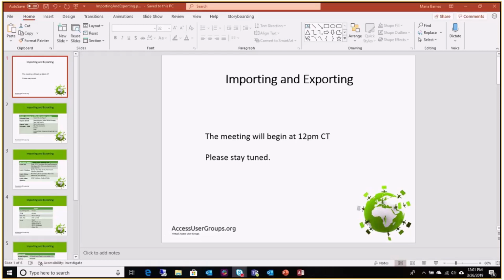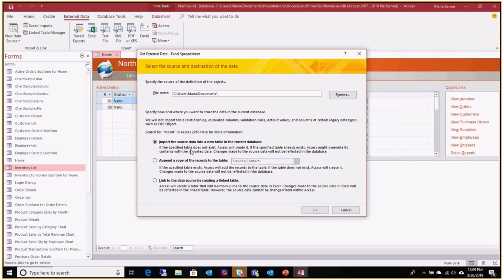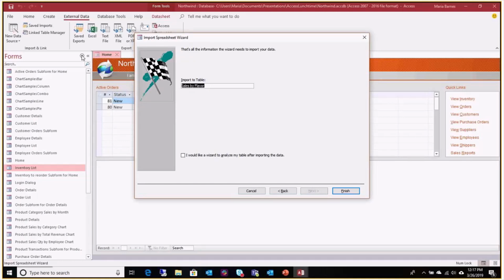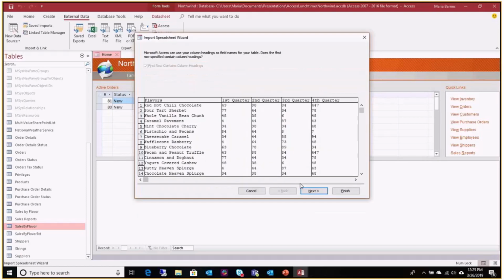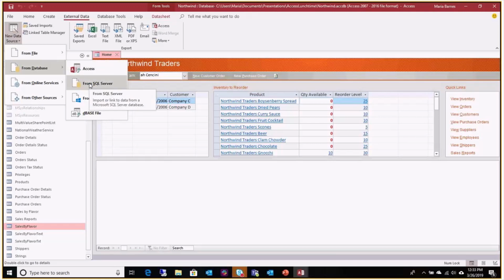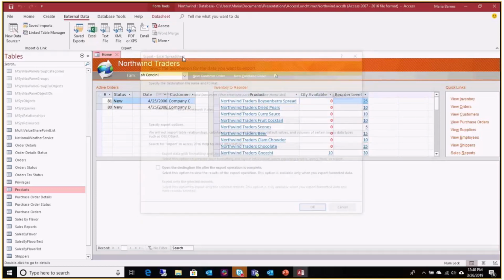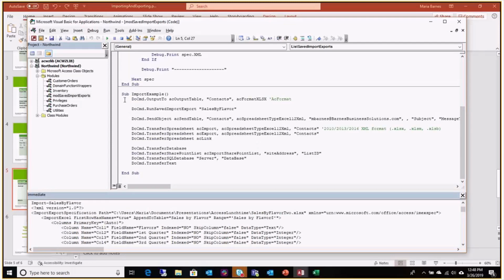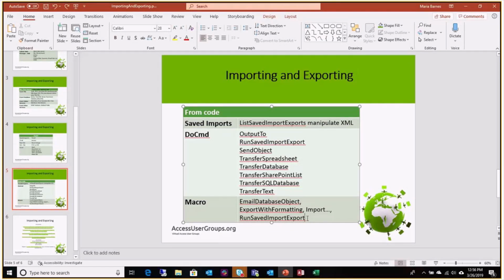AL: Importing into & Exporting from Access via the UI, Macros, and VBA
This month, Maria Barnes covered importing from and exporting to different types of Data Sources.  She talked about different ways of doing so, from the UI and programmatically as well as some of the tricks and problems to watch out for!

to our virtual chapter!